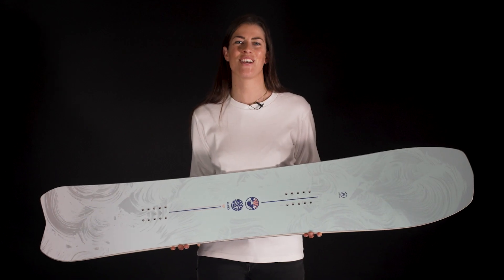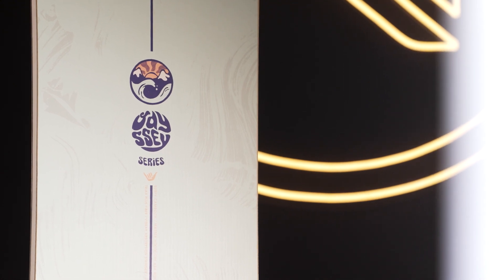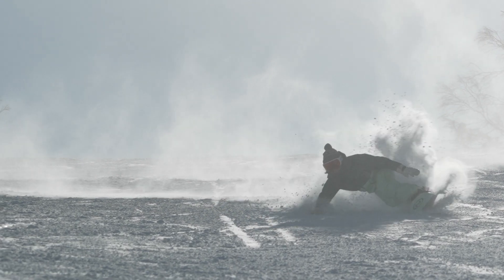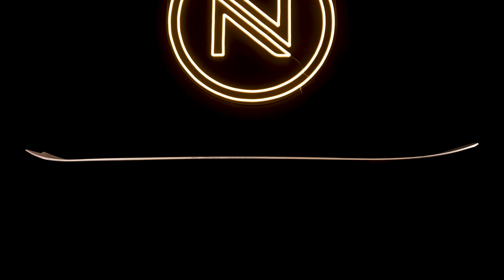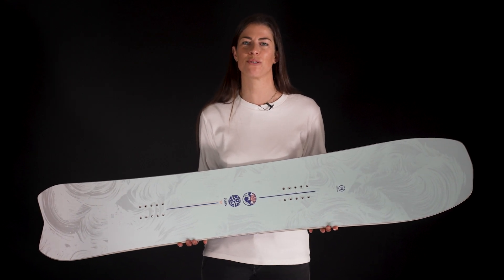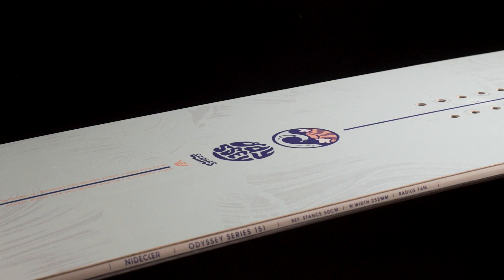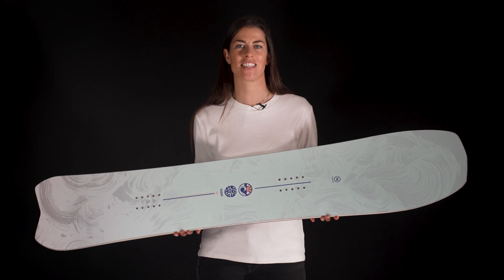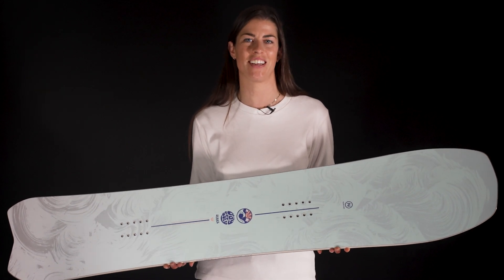Nidecker Odyssey Snowboard 2024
The Odyssey is a modern women’s shape that combines maximum float at the nose with an aggressive sidecut and a shorter tail. The result is a surfier experience.

Get fast and low on the hardpack, then duck the ropes and chuck up some spray in the sidecountry; this is a stable yet nimble board that thrives when ridden off the back foot. The construction is loaded with premium materials including our Master Core for tip-to-tail response and an ash veneer topsheet which dampens vibrations and provides a stunning matte finish.

From shredding the piste to carving up powder banks, the Odyssey will get you stoked on the simple art of turning – wherever the journey takes you.